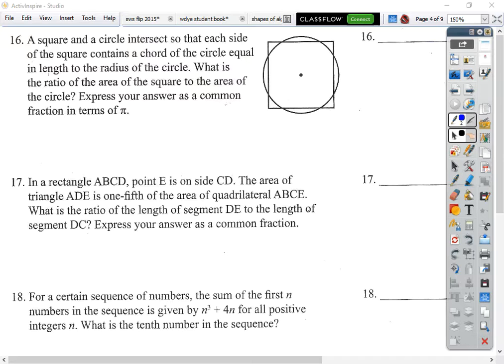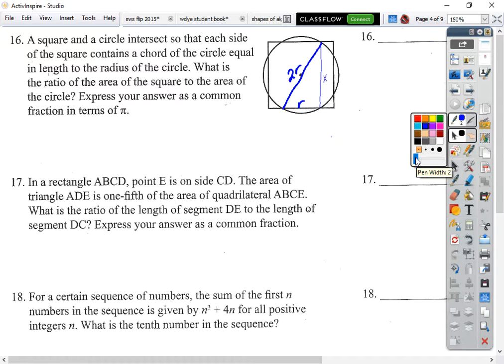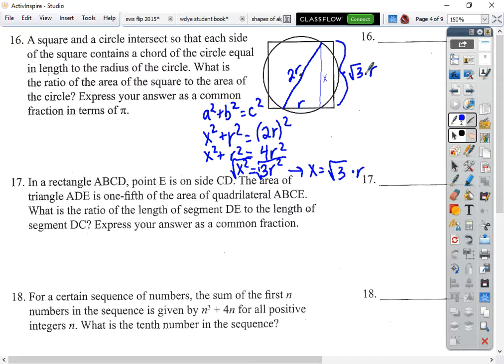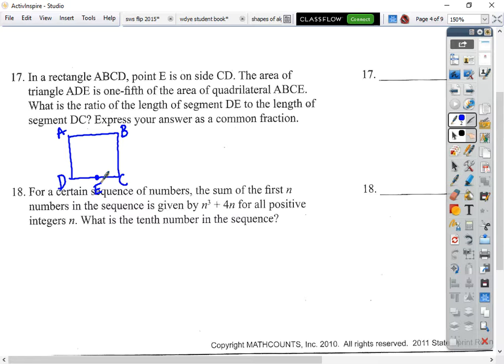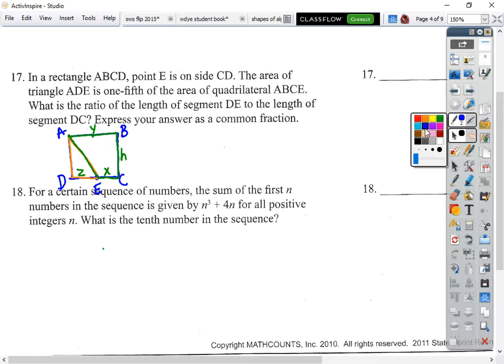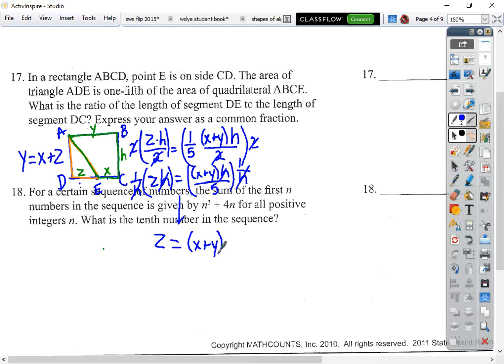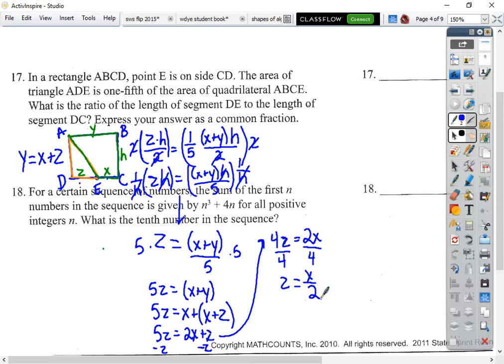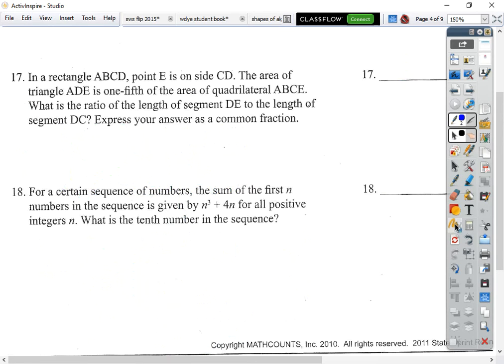MC 2011 state sprint 16 and 17